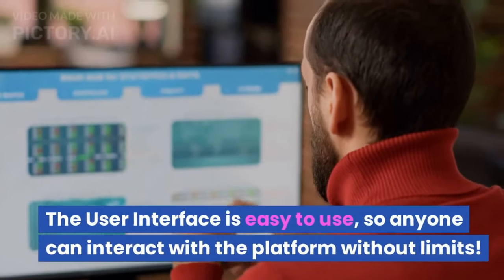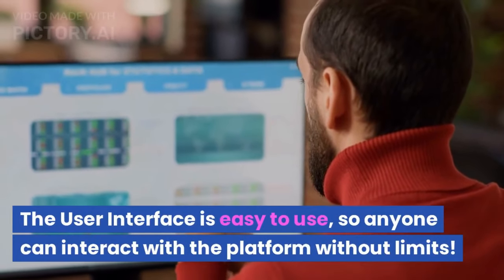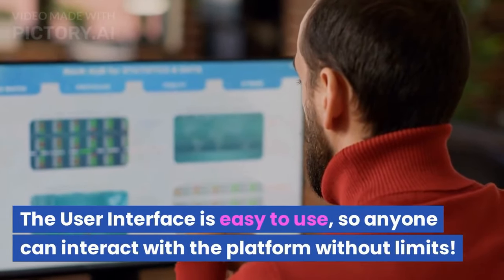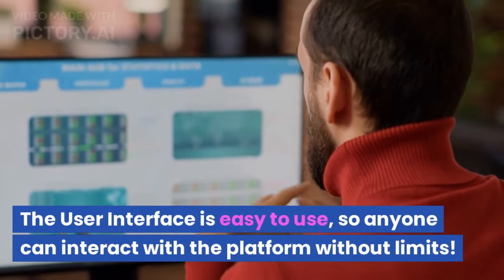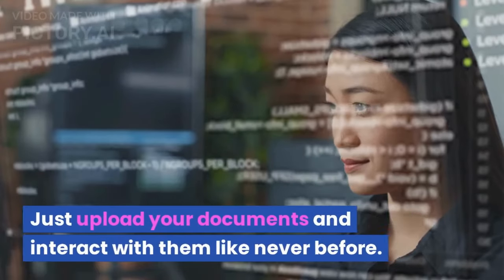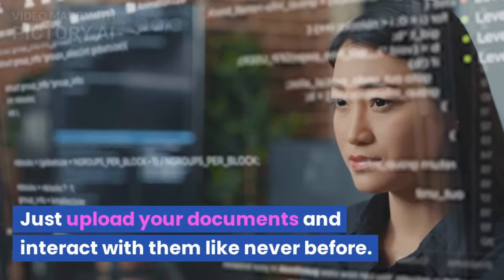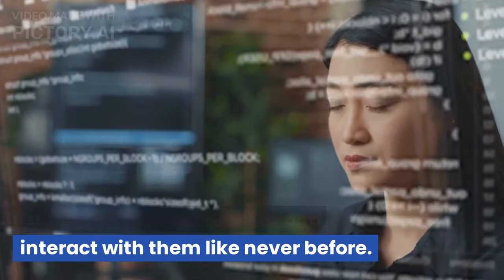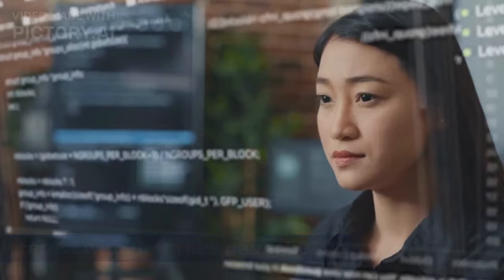Introducing DocuGPT: Analyze Documents using AI.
DocuGPT is a platform that utilizes the power of OpenAI's ChatGPT-3 models to provide advanced document analysis services available to everyone. Users can upload their documents and perform various types of analysis, such as information extraction, summarization, sentiment analysis, and text comparison.

Our platform is trained to understand and process natural language, making it a powerful tool for extracting meaningful information and insights from complex documents. We're striving to make the user interface as simple as possible, allowing the capacity to scan and compare several documents simultaneously.

With this amazing AI tool, analyze documents using ChatGPT to extract important information, identify key points or patterns, and compare multiple documents side by side. The platform also generates summaries of the documents and performs sentiment analysis to understand the overall tone of the content.

DocuGPT is perfect for businesses, researchers, and students alike, helping them gain insights and make data-driven decisions. It is a great tool for document analysis, comparing text, pdf analysis, document analysis, summarization, sentiment analysis, text comparison, information extraction, and more!